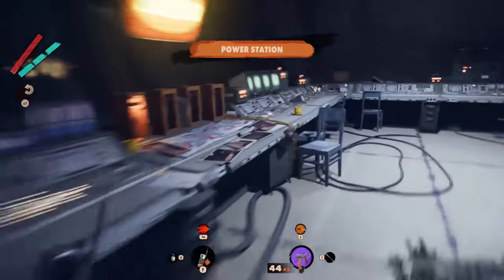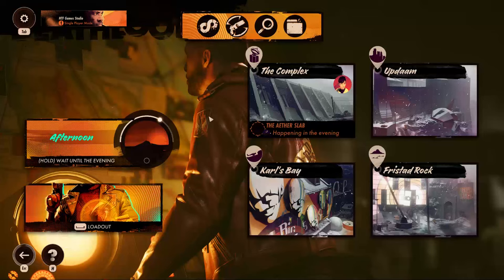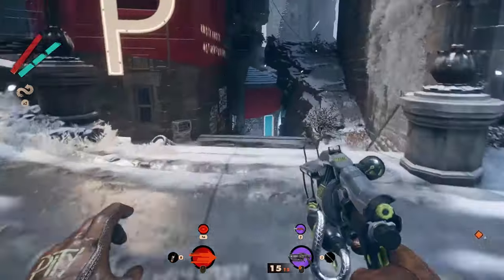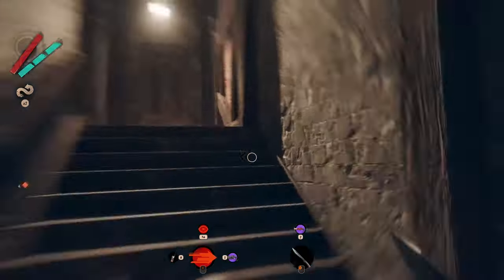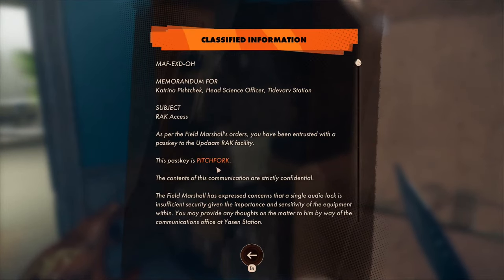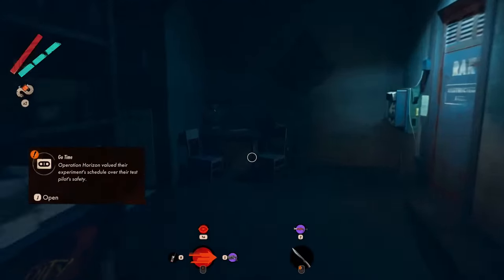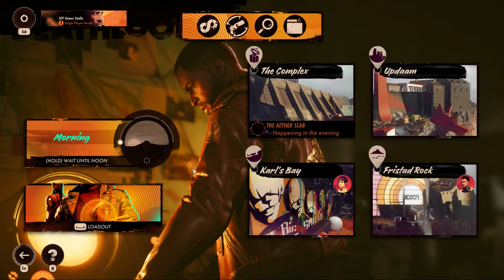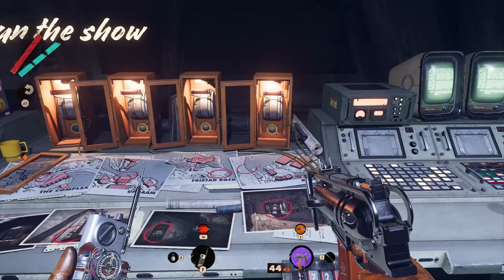Power Station Dial Code | Loop Control Center in The Complex | Deathloop Guide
In this Deathloop Guide you will be guided How to get the Power Station Dial Code that you will need under the Loop Control Center in The Complex.

In Deathloop The Complex area you will find a Deathloop Loop Control Center. Under this location you can find the Deathloop The Complex Power Station. But in order to access the Deathloop Power Station you need to be here during the morning. Once you enter inside you will find a control panel that has 4 levers and a Deathloop Dial Code. The first lever is opened while the other two require you to insert the Deathloop Loop Control Center Dial Code in order to open it. But in order to find this Deathloop Power Station Dial Code you need to visit another region during the afternoon. Where the Deathloop Power Station Dial will be hidden inside a note. So this video will show you the exact location of the Deathloop Loop Control Center Dial note. So you will be able to find the Deathloop The Complex Power Station Dial Code that you will need to insert inside the Deathloop The Complex Power Station Dial to use the other 3 levers and proceed in the main story.